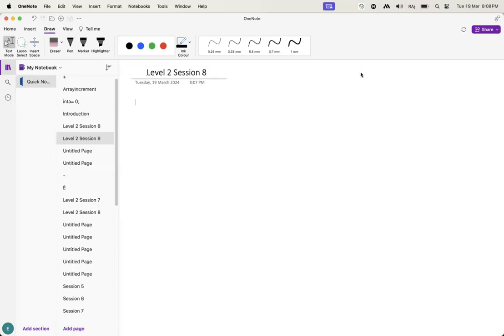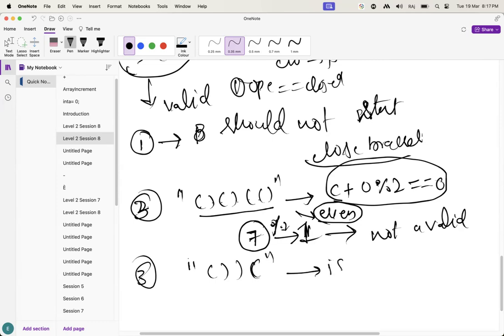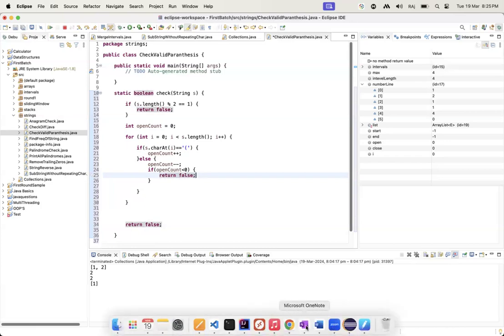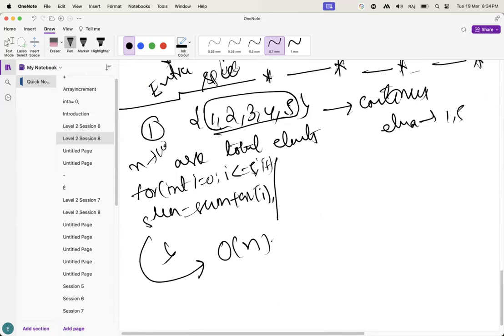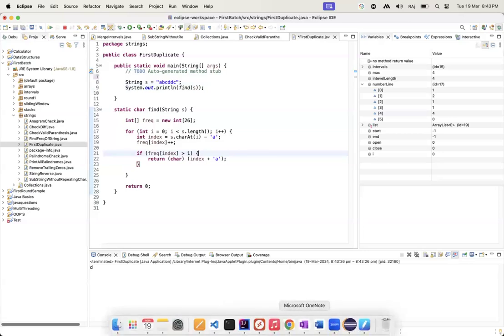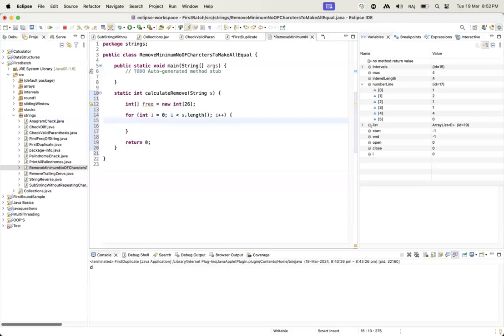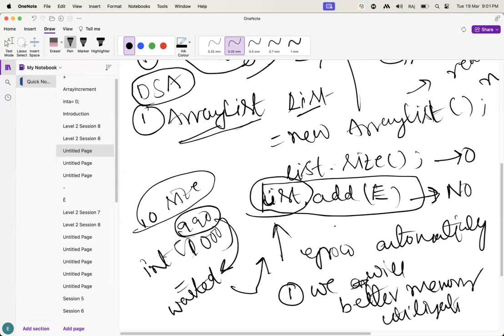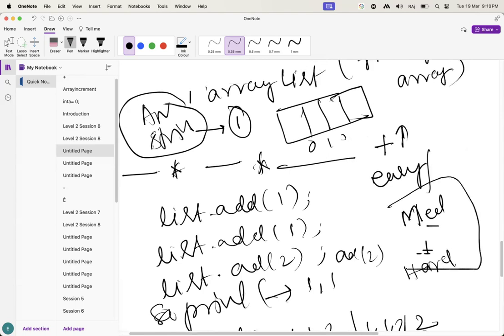Strings 2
String 2